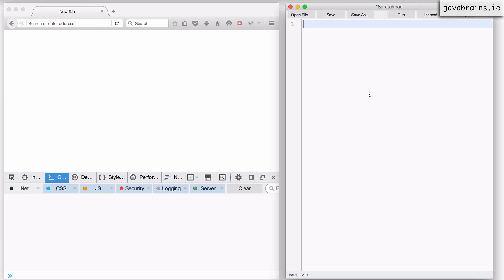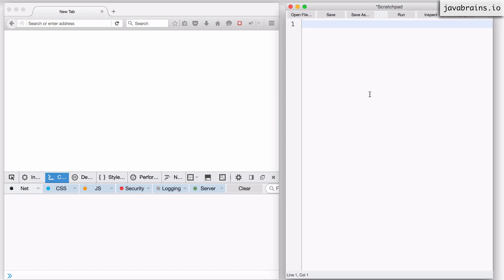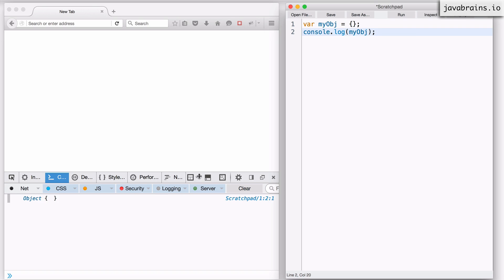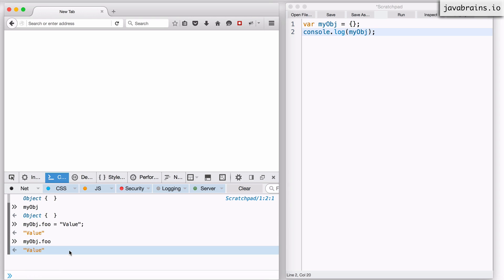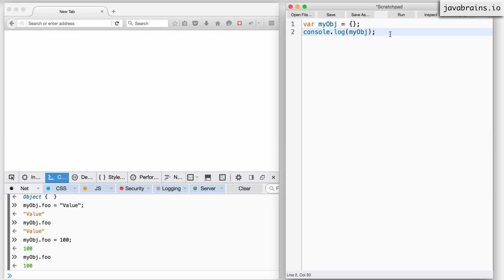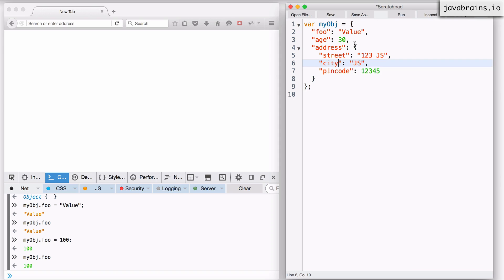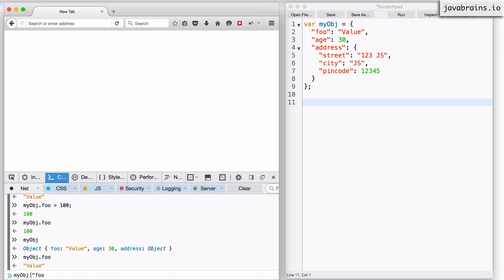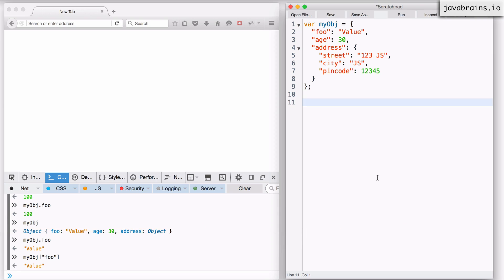Objects and Prototypes In-depth 02 - Objects Basics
Let's set the stage and quickly go over some basics of objects in JavaScript.